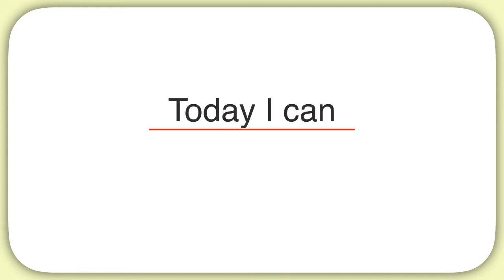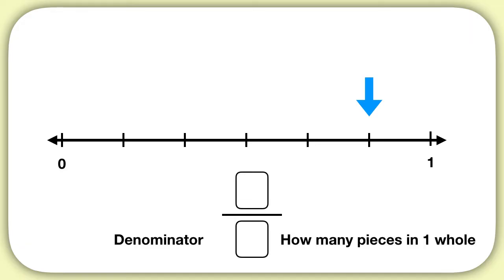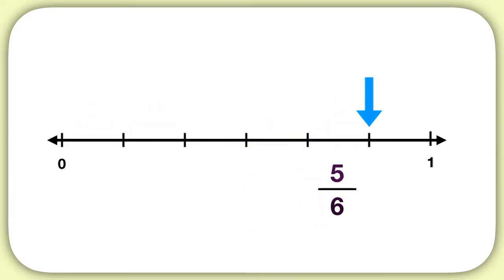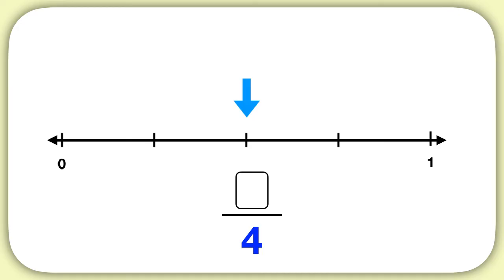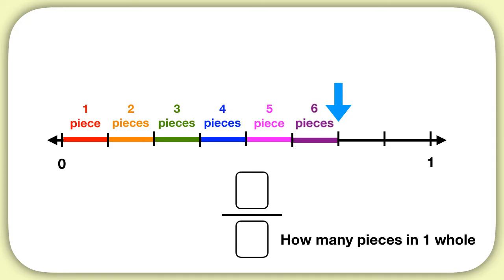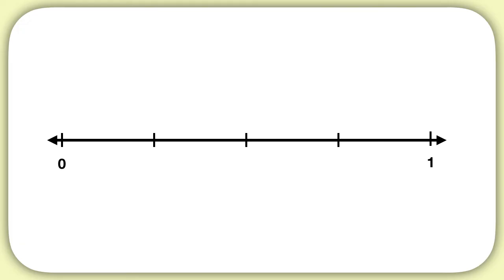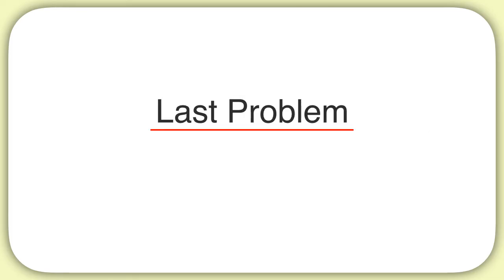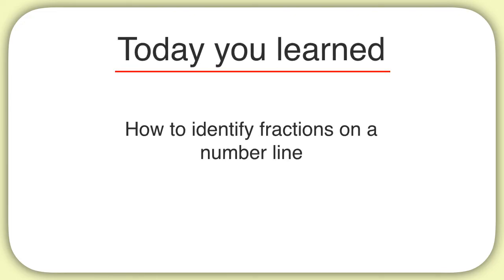Fractions on a Number Line